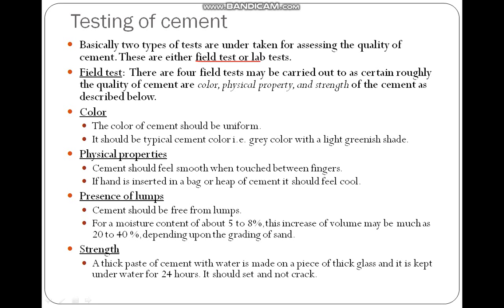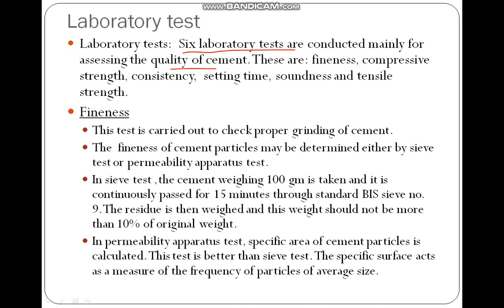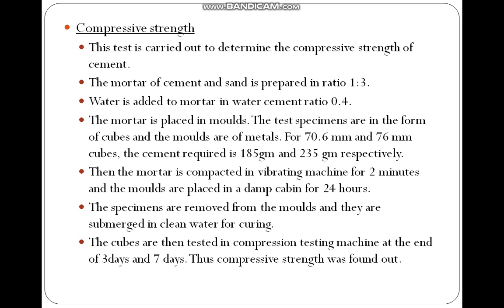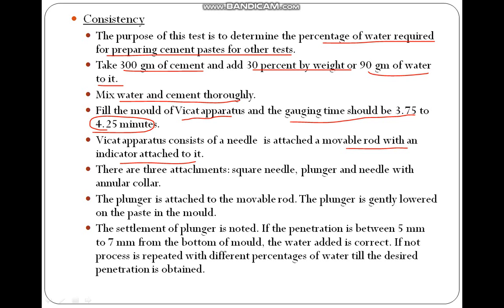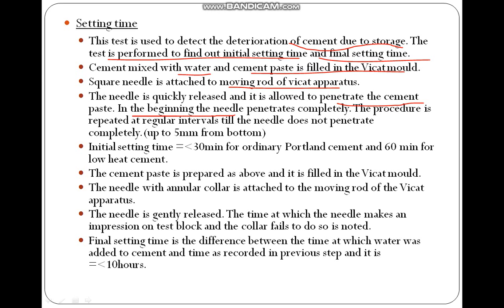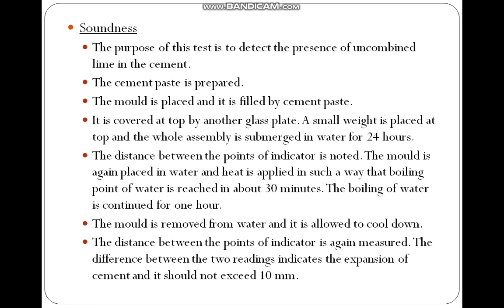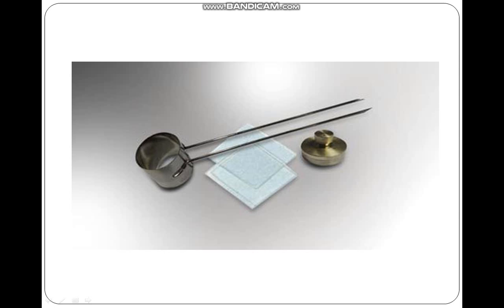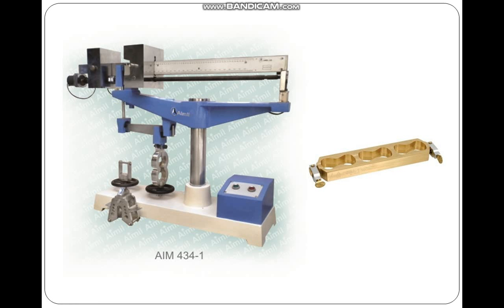TESTS OF CEMENT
Tests of cement, laboratory tests, Field tests